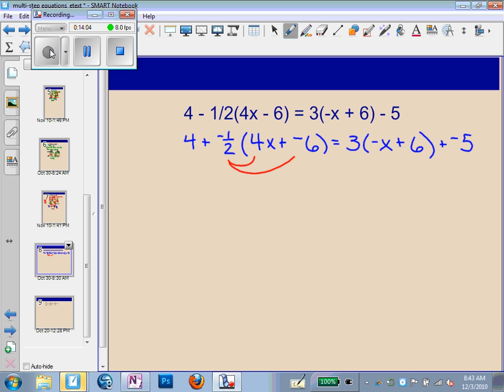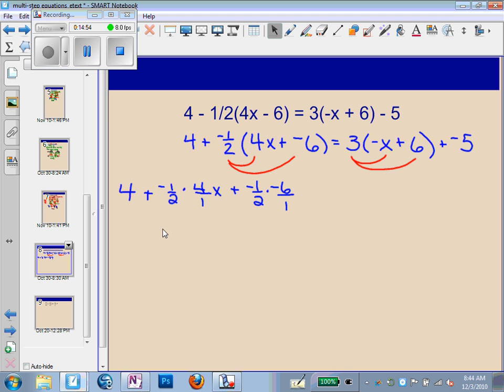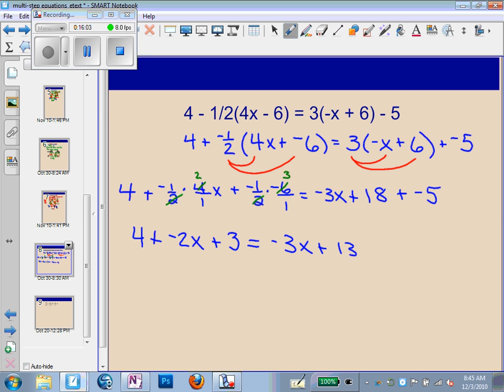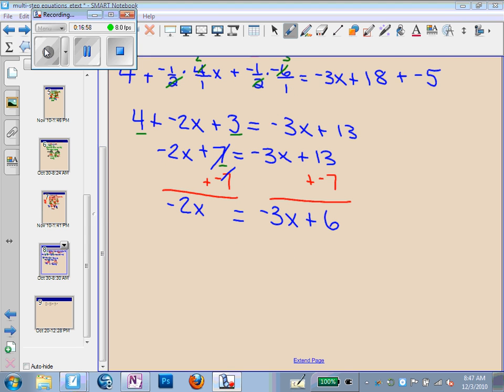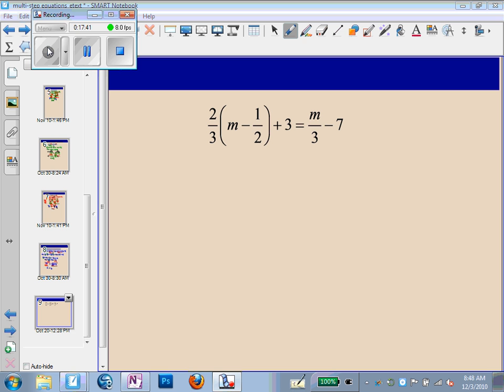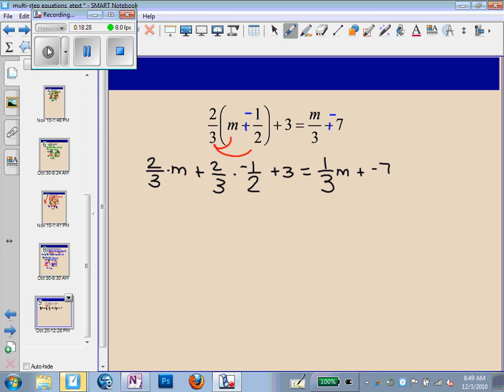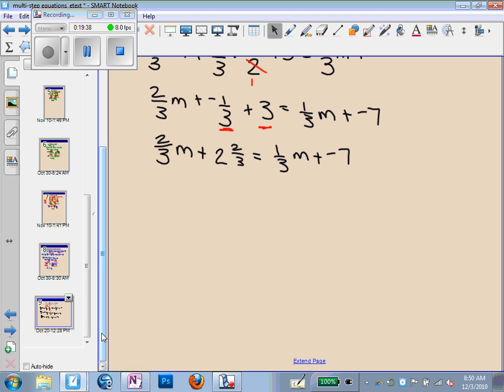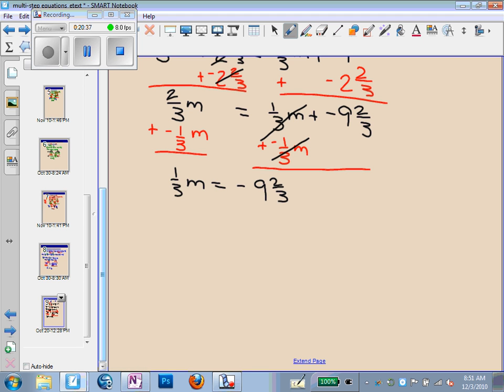Multiple Step Equations 2